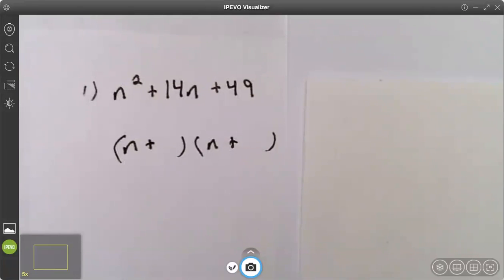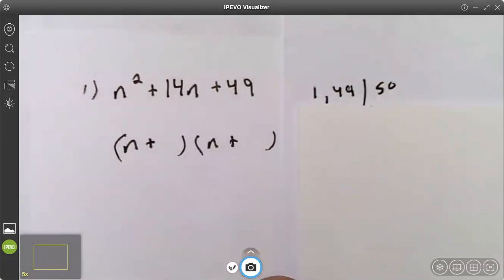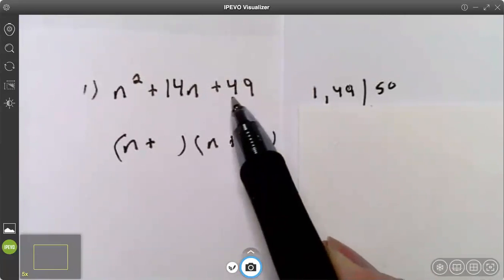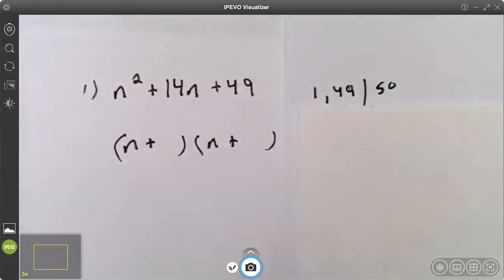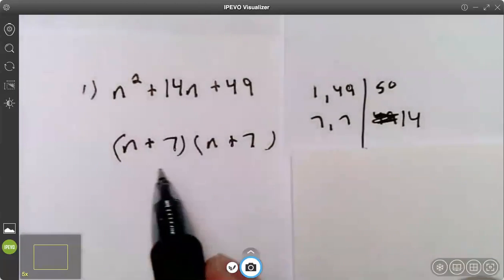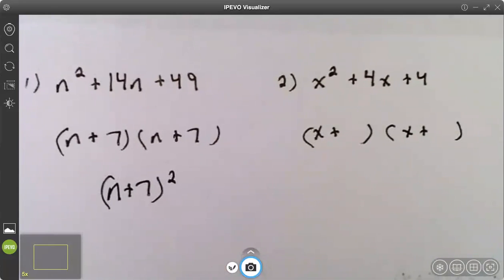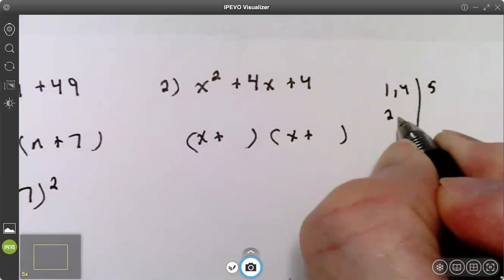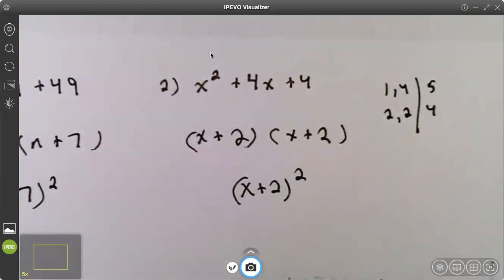Factoring (3b) - Trinomials with a Leading Coefficient of 1 - Part B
This video teaches how to Factoring Trinomials with a Leading Coefficient of 1 where the answers result in squares.